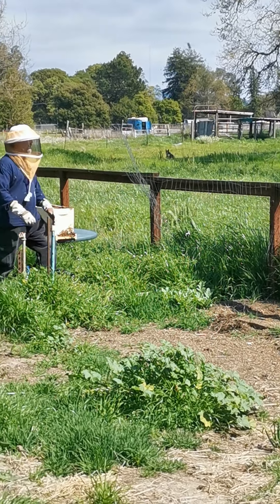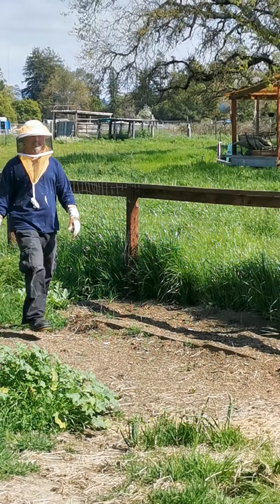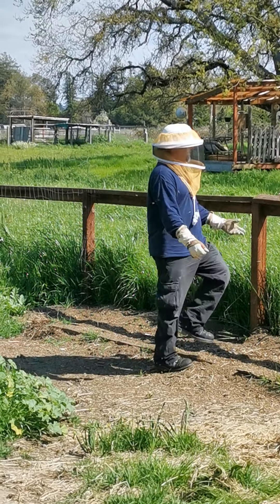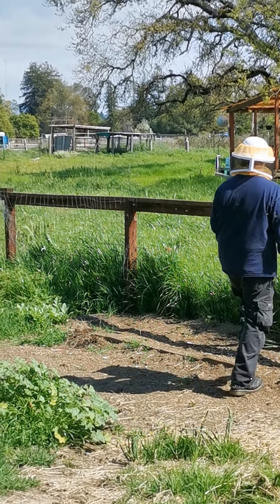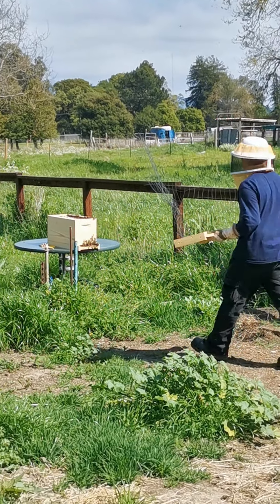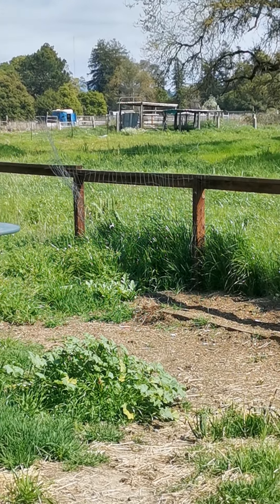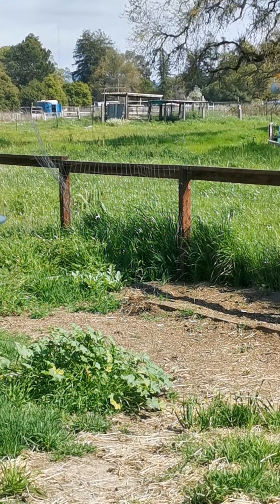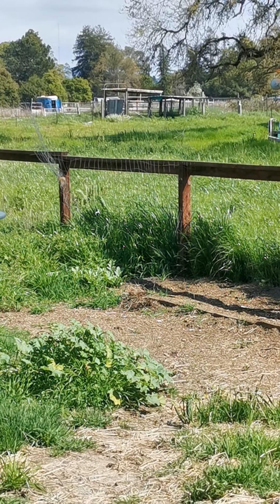Scooping up a swarm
Last minute scramble to get this swarm boxed up before it flies away.

Sorry about portrait mode, I know it's awful